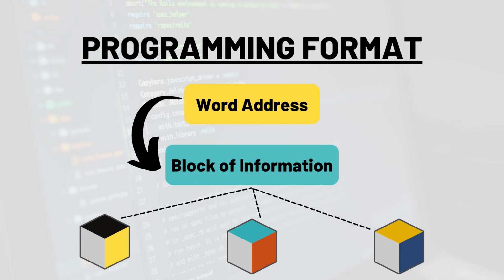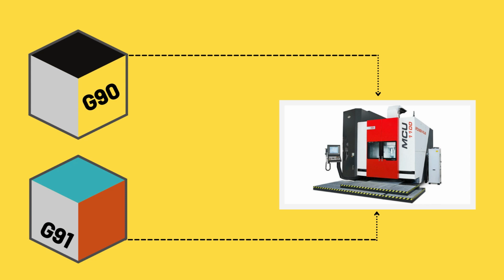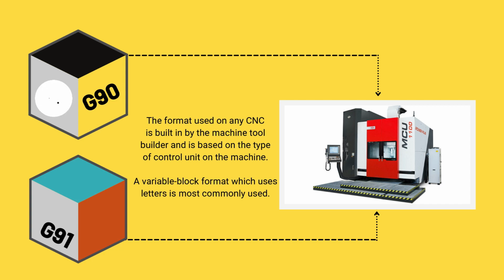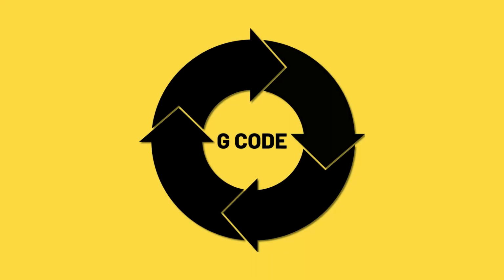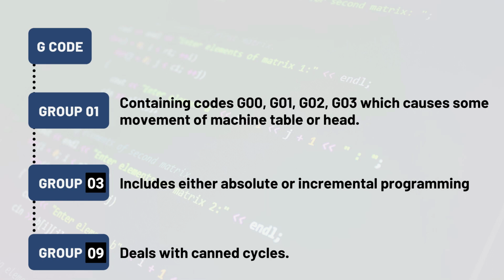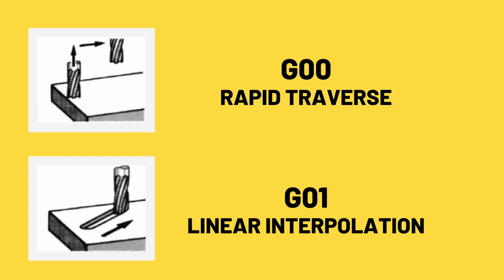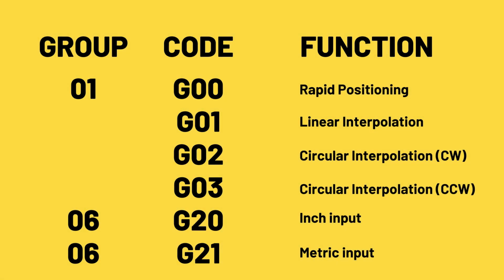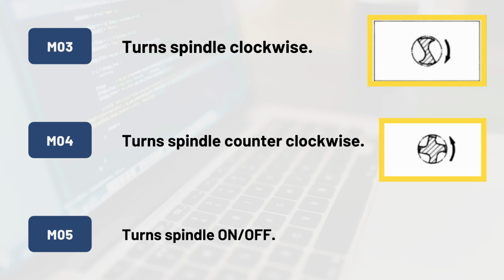10 Programming format